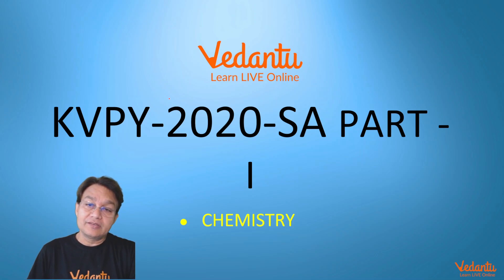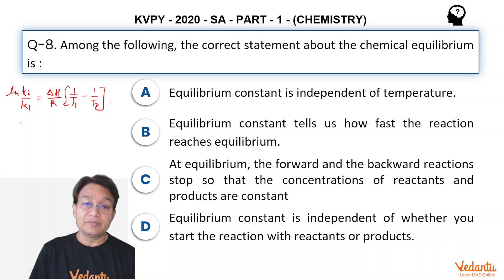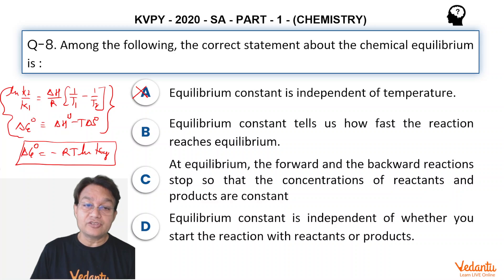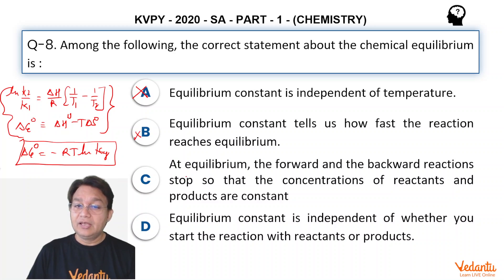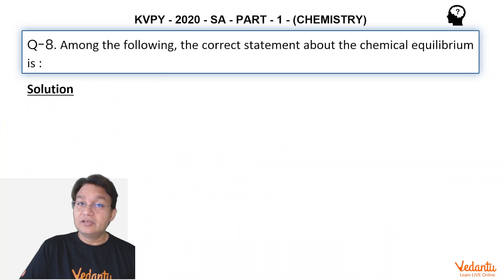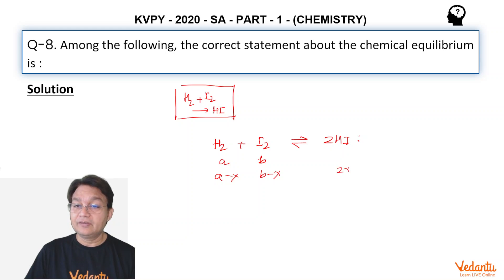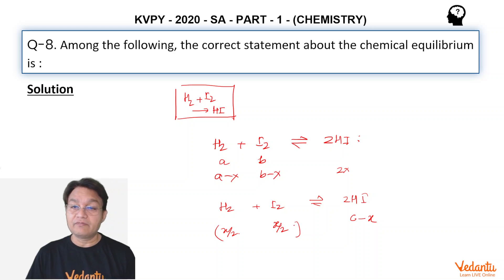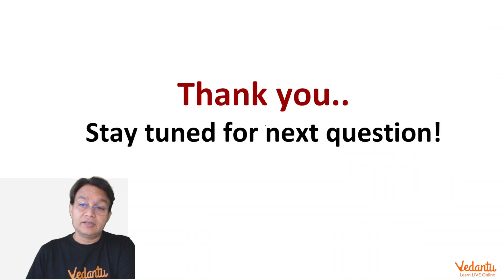KVPY 2020 SA Chemistry Part I Q 38 Ans D Chemical equilibrium Characteristics Pushkar Rai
Q: A certain metal has a work function of Ჶ = 2 eV. It is irradiated first with 1W of 400 nm light and later with 1W of 800 nm light. Among the following, the correct statement is: [Given:Planck constant (h)=6.626×10–34m2kgs–1; Speed of light (c) = 3 × 108 ms–1]
A Both colors of light give rise to same number of photoelectrons
B 400 nm light gives rise to less energetic photoelectrons than 800 nm light.
C 400 nm light leads to more photoelectrons
D 800 nm light leads to more photoelectrons.

✅ Session PDF for "KVPY 2020 SA Chemistry Part I Q 38 Ans D Chemical equilibrium Characteristics Pushkar Rai" ➡️

✅For Regular Updates related to the upcoming Batches by your favorite Master Teacher, Click on this